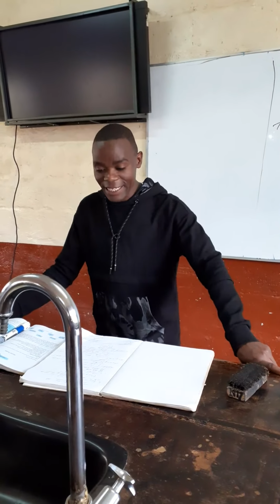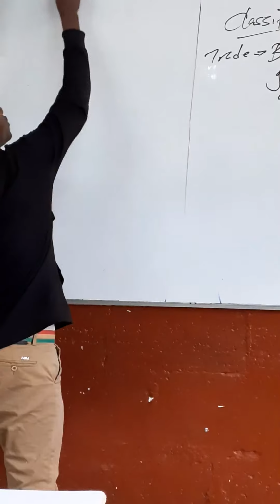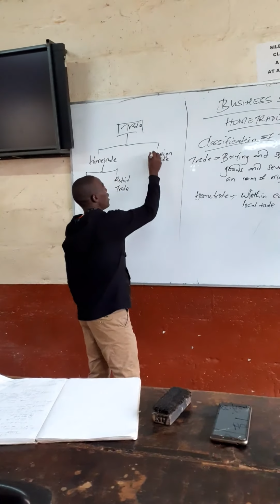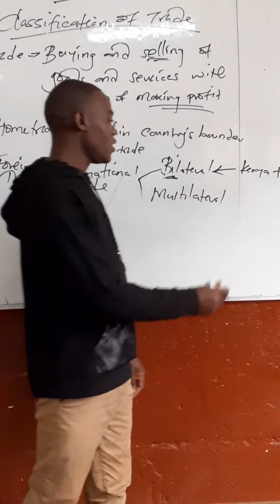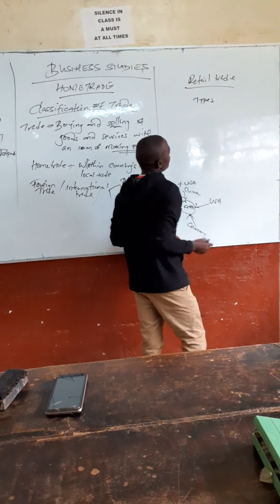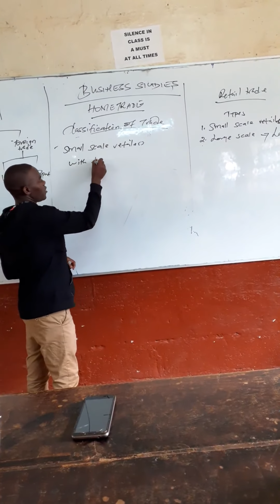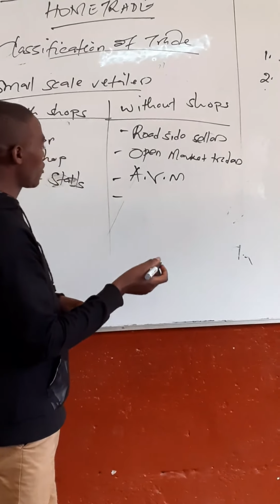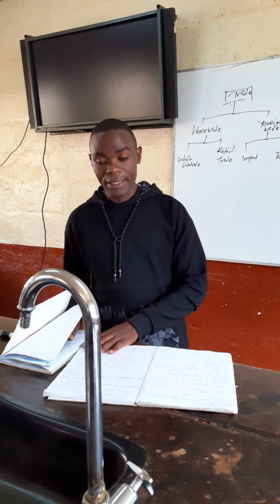Business revision on trade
Trade revision by Sam Muritu